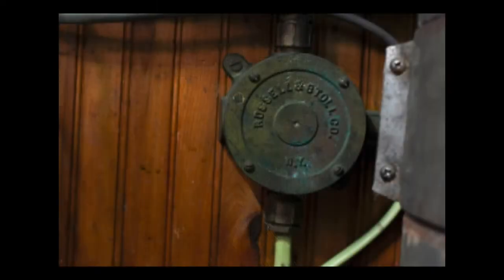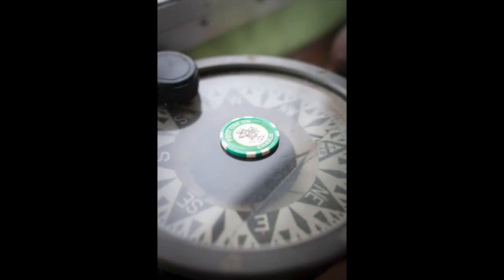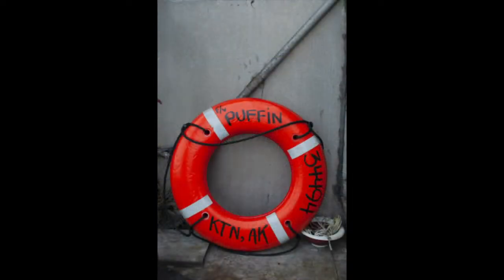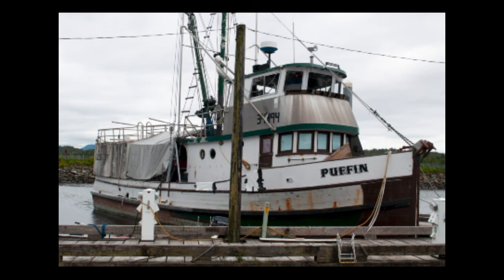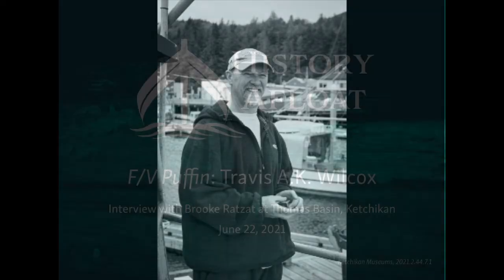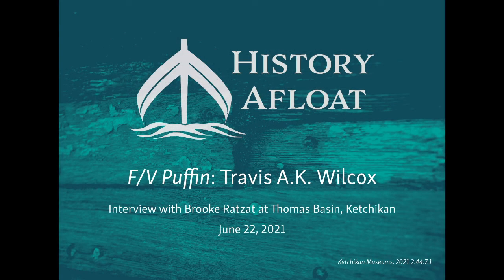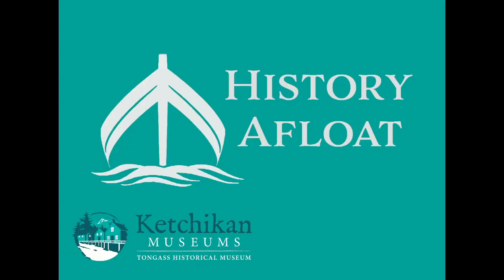Travis A. K. Wilcox discusses the F/V Puffin's different uses over time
The F/V Puffin was originally built in 1917 as a tug boat for the Puffin Bay Packing Company on Baranof Island. It was used to tow fish traps. In 1977, the boat sank and Charles Wills was able to acquire it for a cheap price. The boat seined for many decades. Travis A. K. Wilcox started seining in 1995. He bought the boat in 2019 from Charles, who tragically passed away during the process of selling the boat. Much of the boat has been replaced with aluminum. Travis is making repairs in the hopes to use the boat for trolling. The F/V Puffin is currently moored at Thomas Basin.
History Afloat: Ketchikan's Historic Wooden Boats Experience the full virtual exhibit

During the heyday of fishing in Ketchikan, wooden boats were a common sight in our waters. Nowadays, with more reliable materials like aluminum and fiberglass, wooden boats are being phased out. They are expensive to maintain and the knowledge of how to repair them is fading. To capture this history before it's gone, Ketchikan Museums partnered with local photographer Brooke Ratzat to document 11 wooden boats through photographs and interviews. Boats were selected by their connection to Ketchikan, age, gear class and interest of the owner or captain. The interviews give insight into a variety of topics: the boat's history, the interviewees' connection to the boat and their fishing history, boat modifications, explanation of different fisheries, how the industry has changed over their time, and so much more!
Photos featured were taken by Brooke Ratzat for this project. To see more of her work or contact Brooke visit her Facebook

Learn more about Brooke Ratzat's work on this project at our virtual exhibit